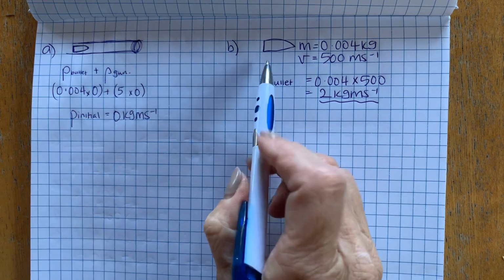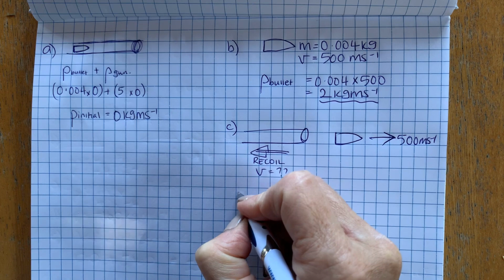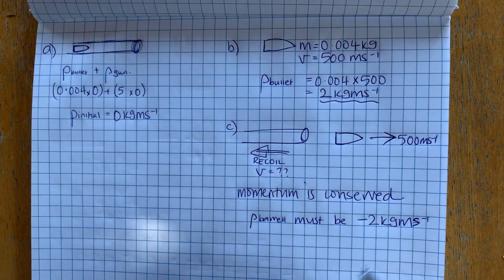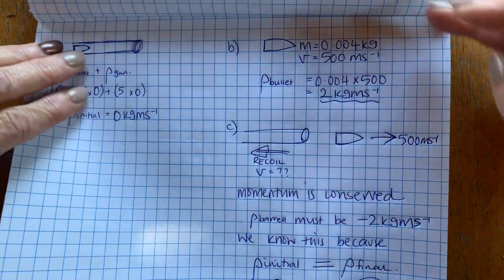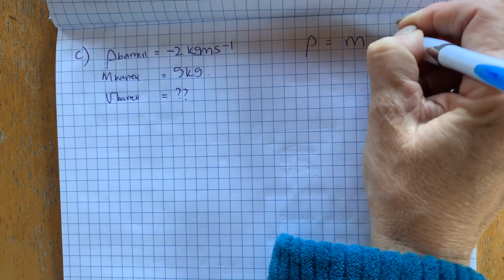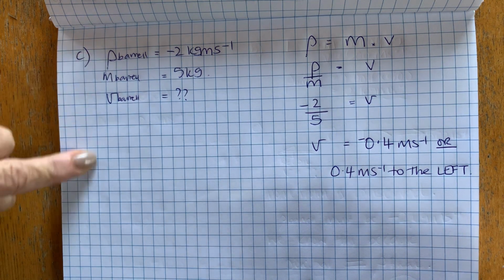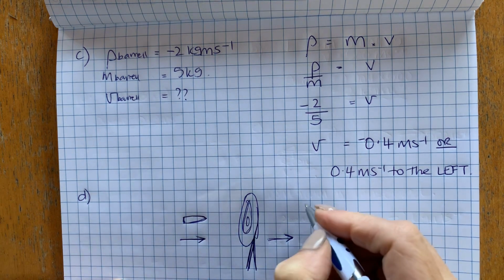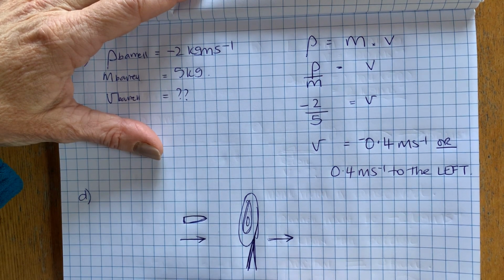Conservation of Momentum